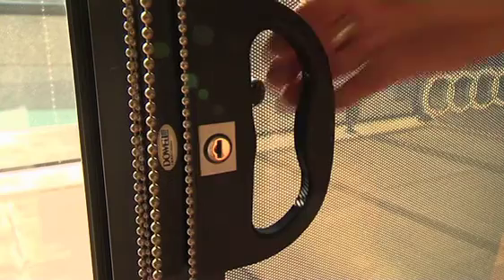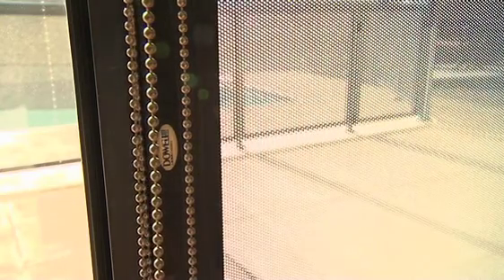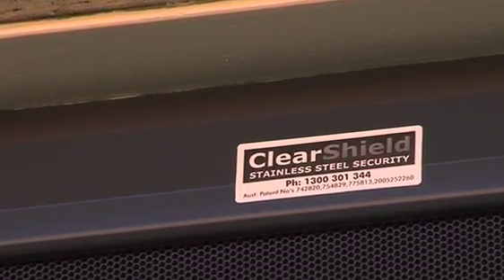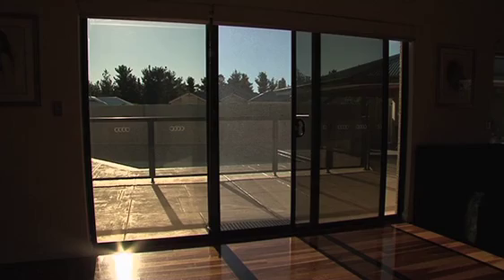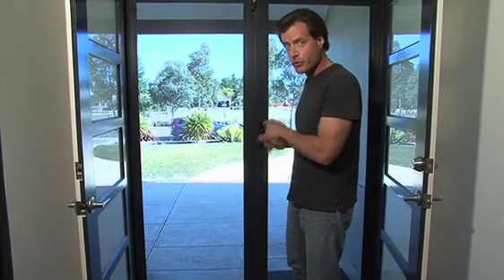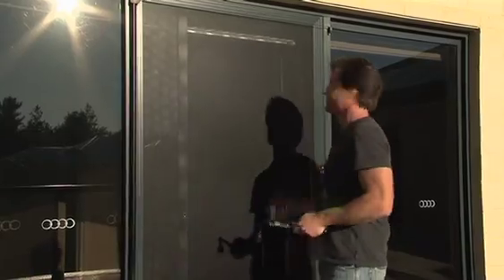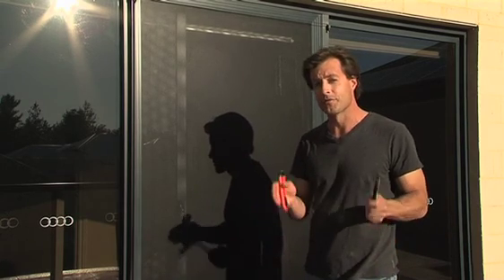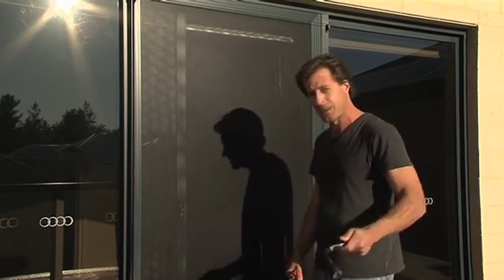The West Real Estate Program on ch7 Ep.33 - Clearshield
Clearshield fabricates and installs this world-leading range of patented door, window and ventilation security screens that are manufactured under licence right here in Western Australia. The screens are created using innovative stainless steel punched-plate technology delivering an elegant finish that will compliment any style of building.